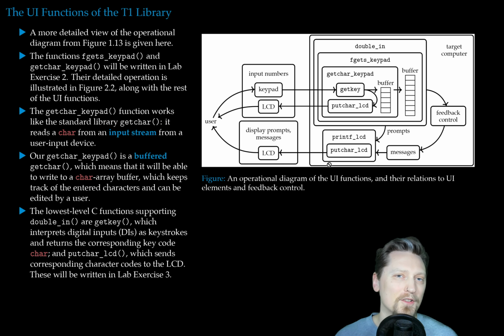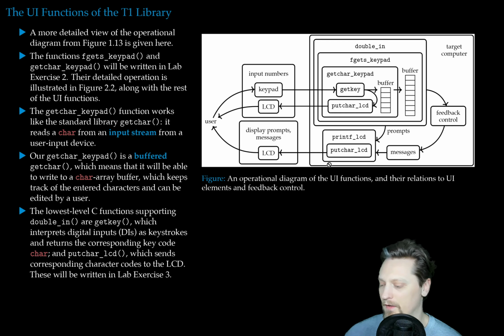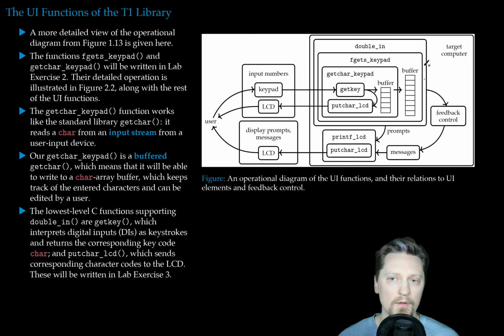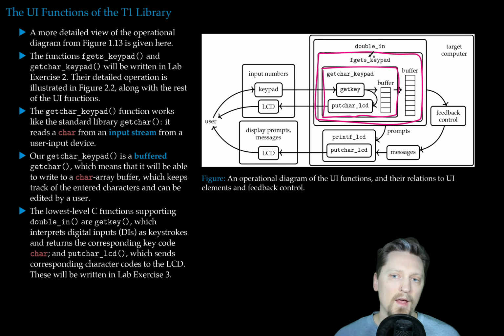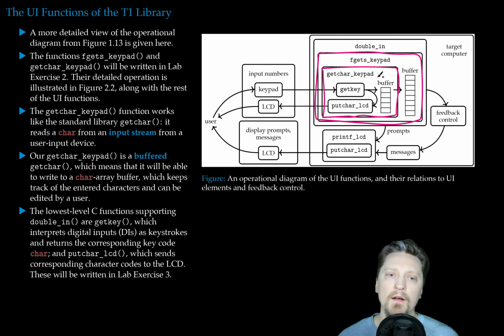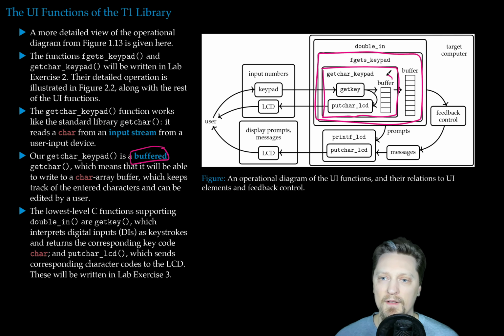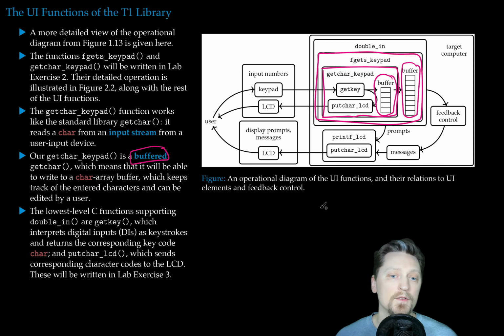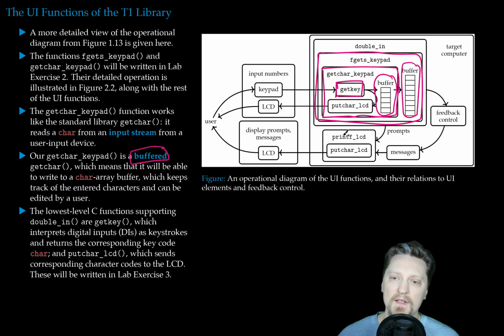2.5 The UI Functions of the T1 Library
A lecture on section 2.5 from the book An Introduction to Real-Time Computing for Mechanical Engineers: A Lab-Based Approach by Picone, Garbini, and Devine. This is an overview of the UI functions of the T1 C library to help set the context for lab exercise 2. for more information on the book.